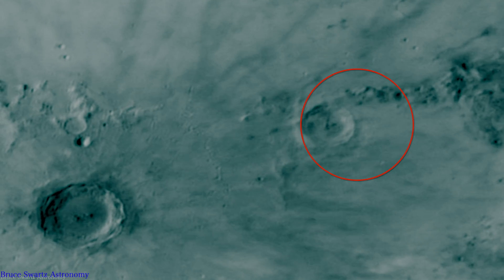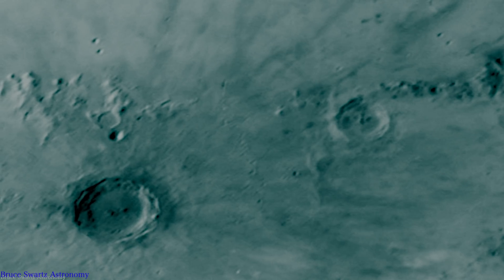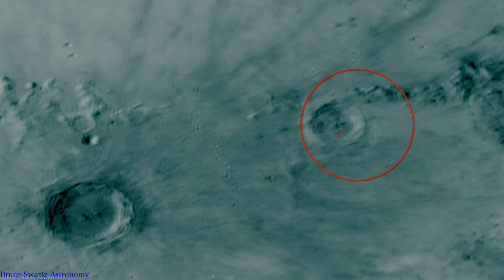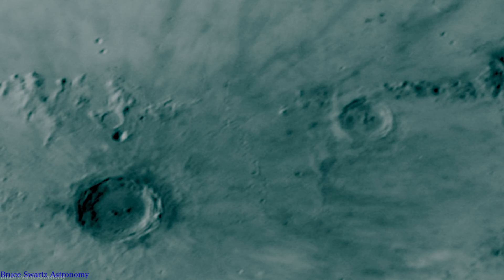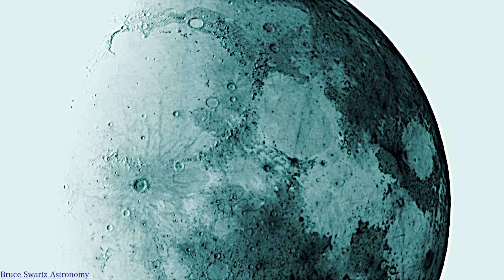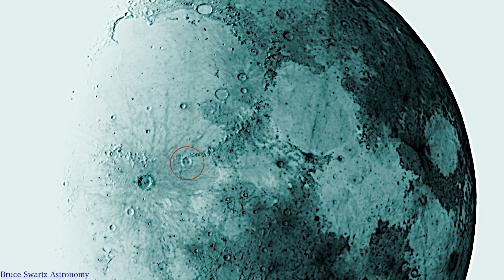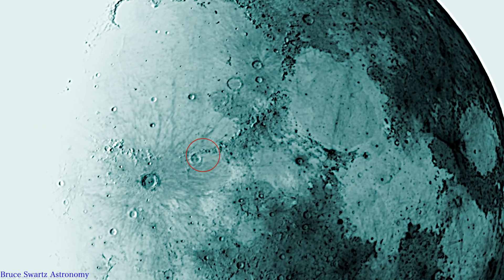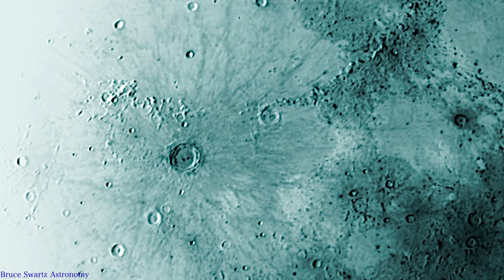Live Telescope Proof Of A Tower Inside Of Eratosthenes Lunar Crater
This Research channel is filled with documented findings. Both unknown and mostly UNKNOWn.  Raw findings beautiful in every way. The terminator line is what reveals to us the real surface of the moon. I found a massive tower inside of Eratosthenes Crater in the centre. Shadow and all.. Thanks Everyone...
All of these videos are filmed in 4K video and recorded onto a UHD 4K good quality SD Card...